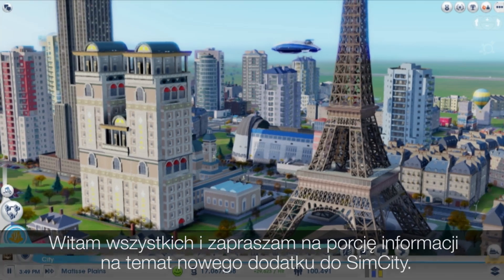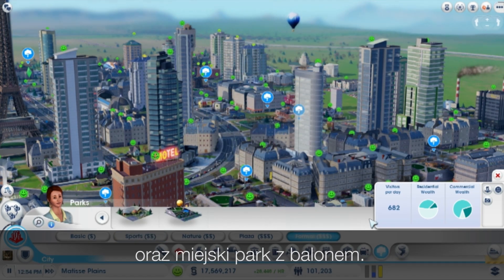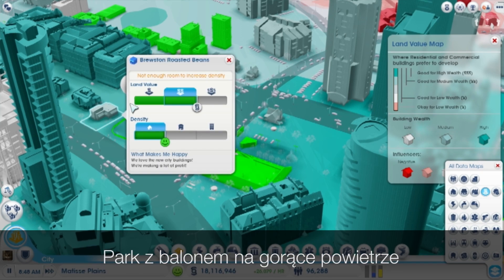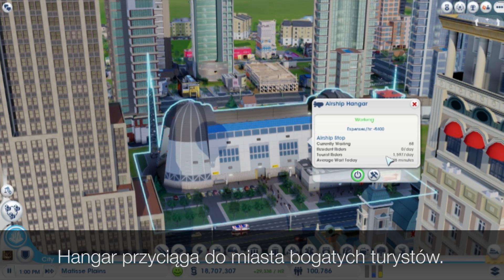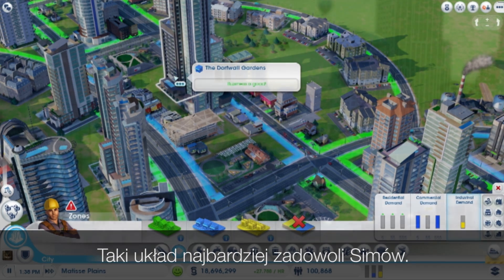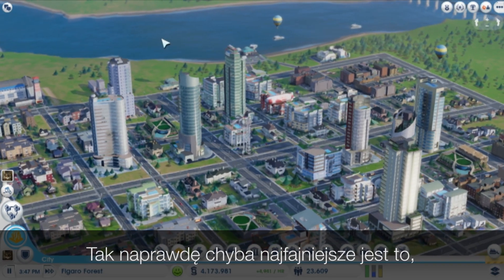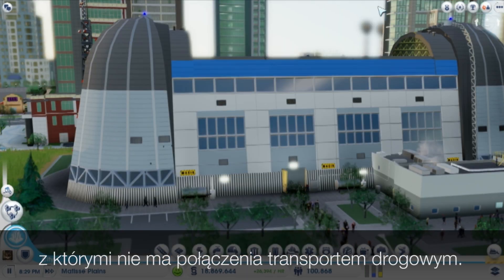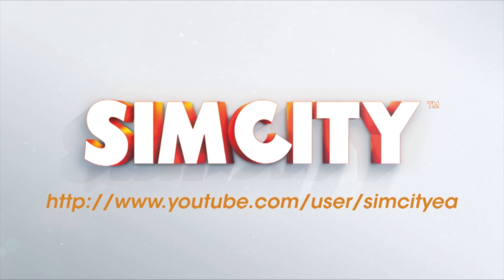SimCity: Zestaw Sterowce - Poradnik Producenta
Przedstawiamy dodatek do gry SimCity: Sterowce. Ten zestaw obiektów pozwala na rozwój transportu w mieście i regionie oraz wprowadzenie do metropolii pięknych balonów. Dodatek kupicie na origin.com.